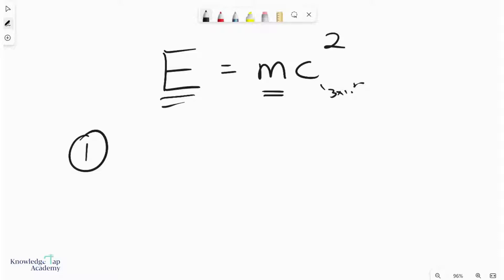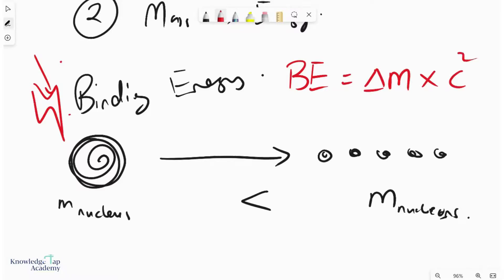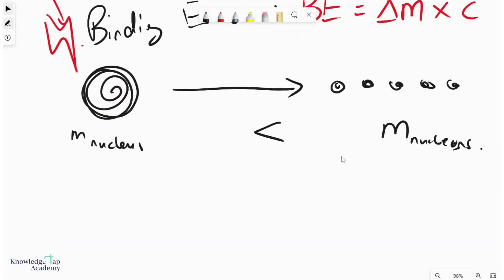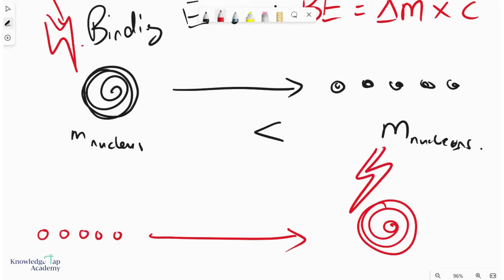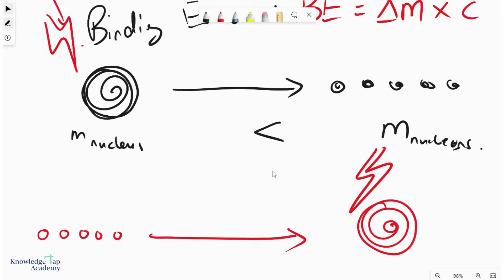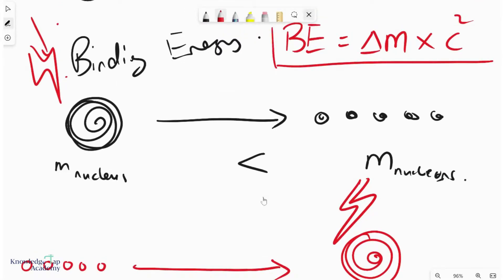GCE A Level Physics | Mass Energy Equivalence and Binding Energy (Nuclear Physics Chapter)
The concept of Einstein’s mass-energy equivalence is central to the idea of binding energy. The GCE A Levels requires us to be able to compute the binding energies of various isotopes, using the mass-energy equivalence, and this video will explain how this is done.